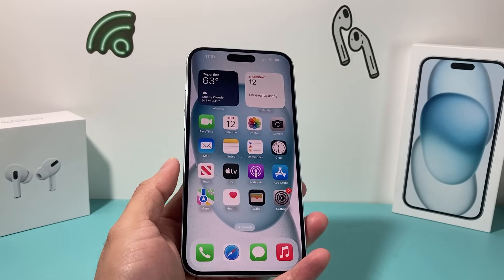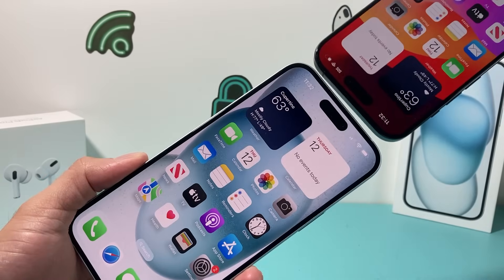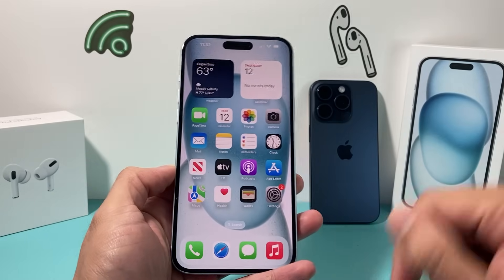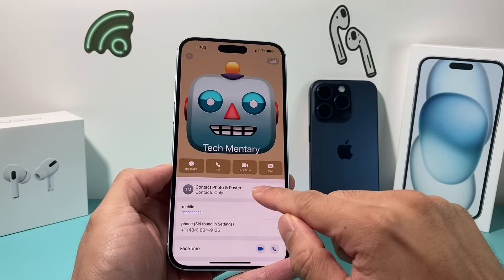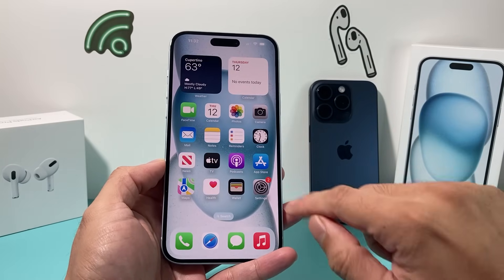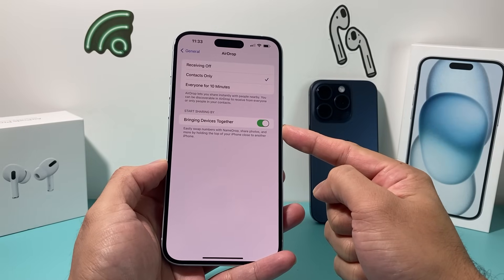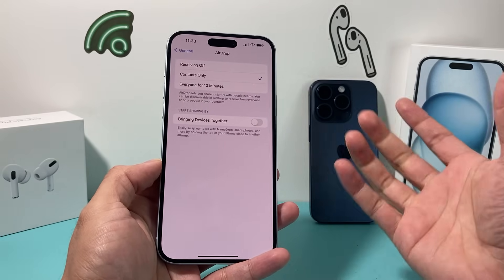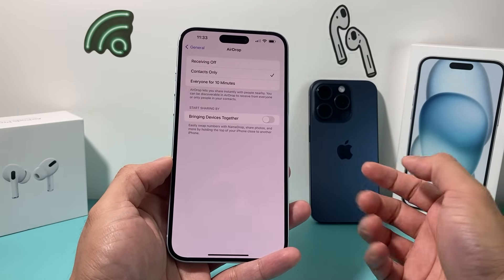How to Turn OFF / Disable NameDrop on iOS 17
In this video we teach you how to turn off and disable NameDrop feature on iOS 17 and prevent information sharing when iPhones are close to each other!